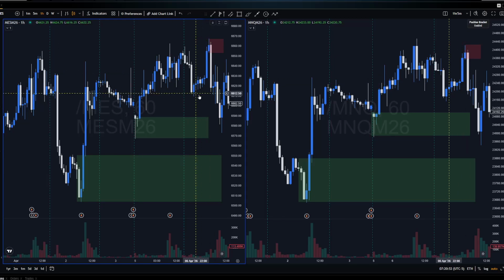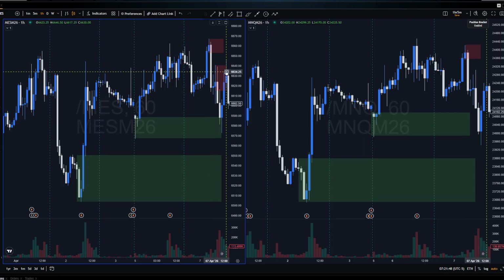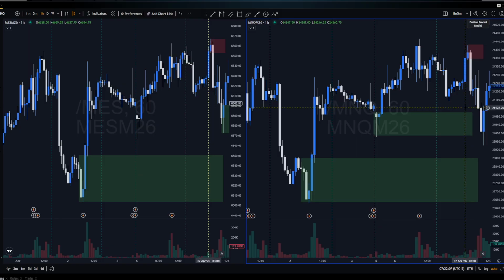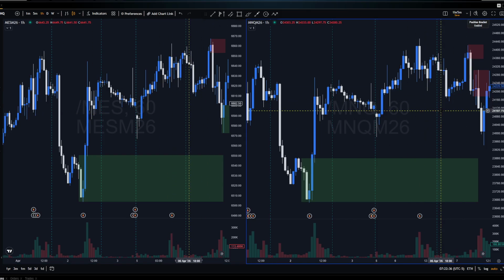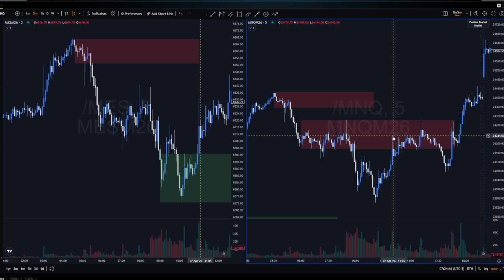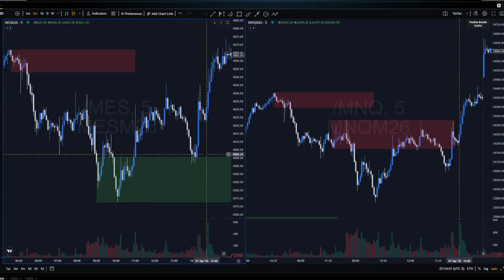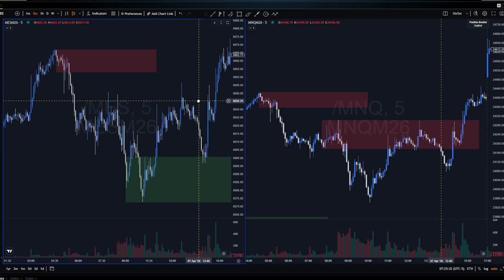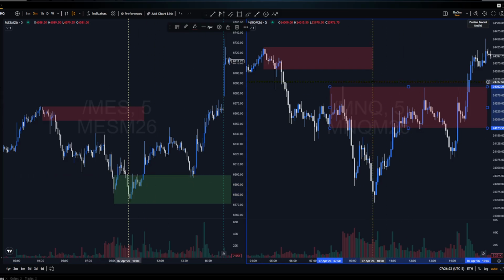Price action thoughts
Apr 7 price